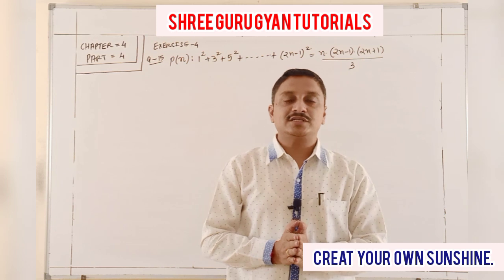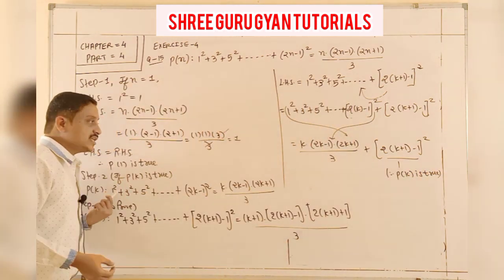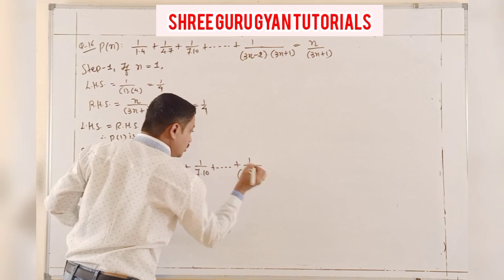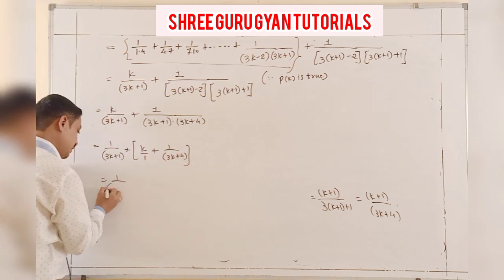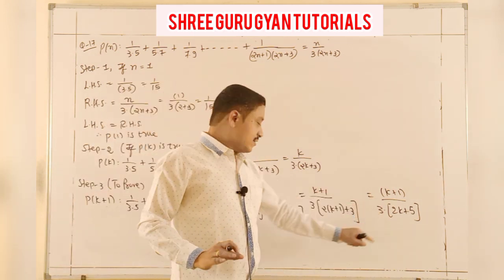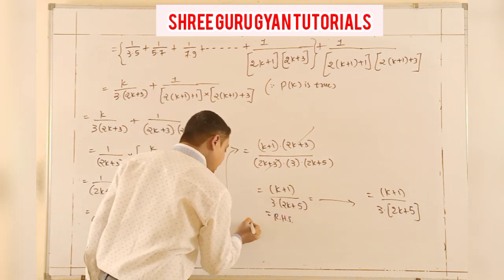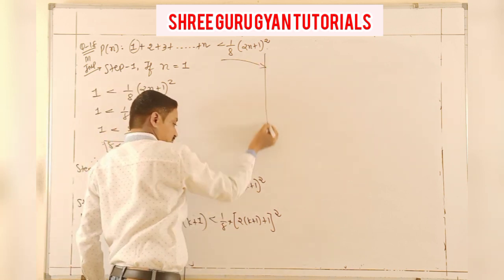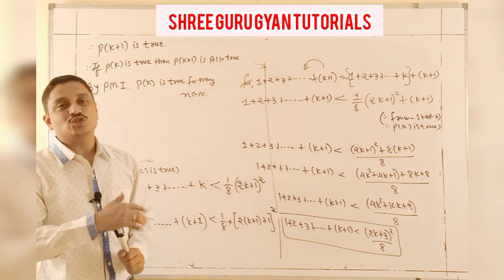MATHS EM 11TH CHAPTER 4 PART 4